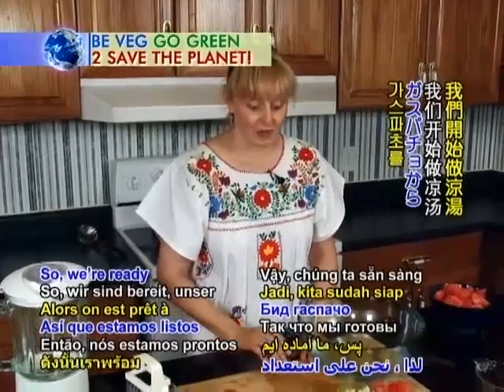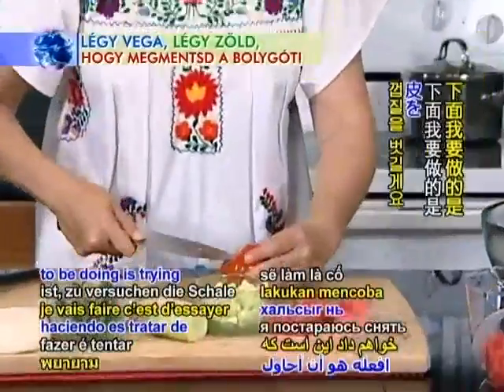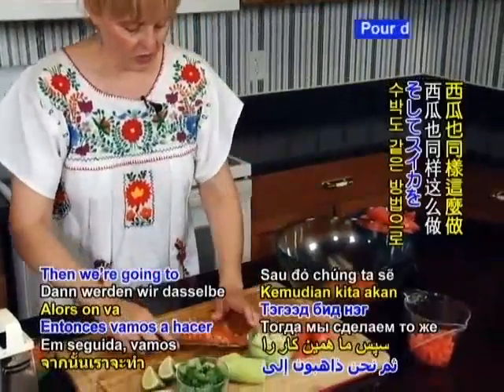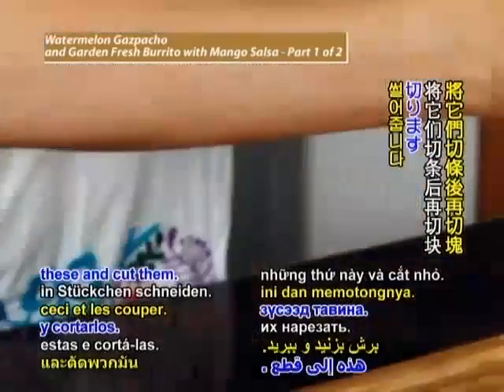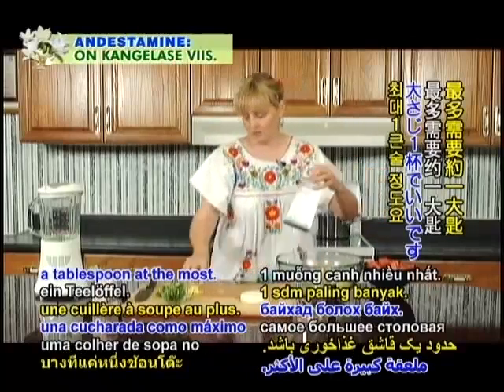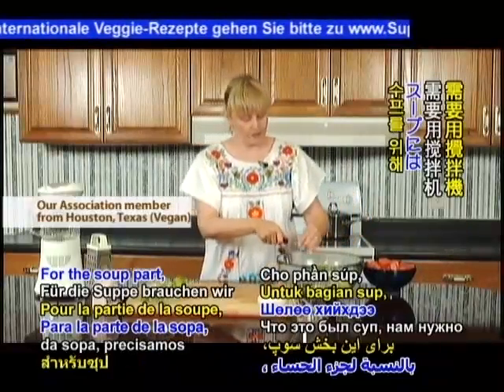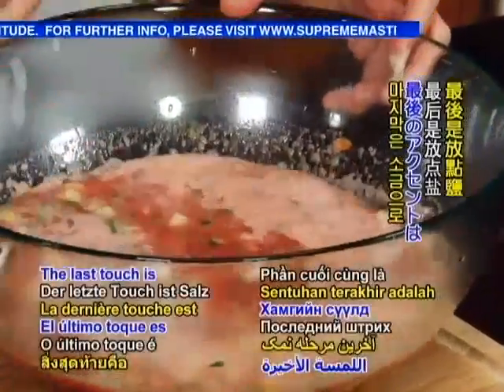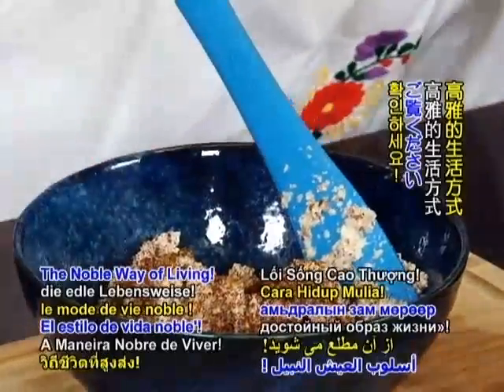09 05VEG1817マンゴー サルサ ガスパッチョ